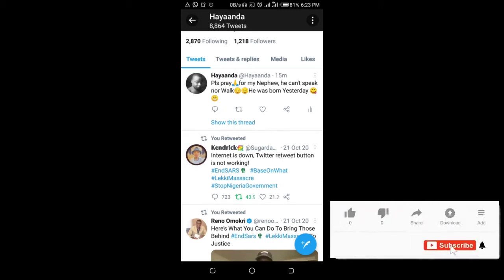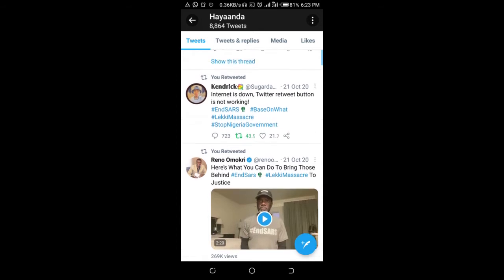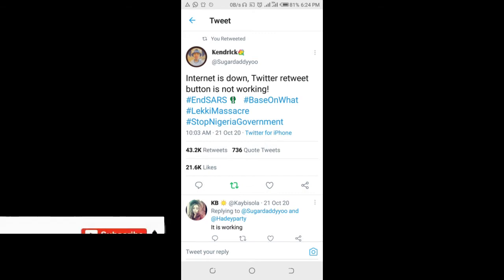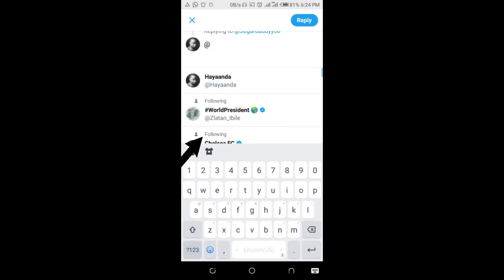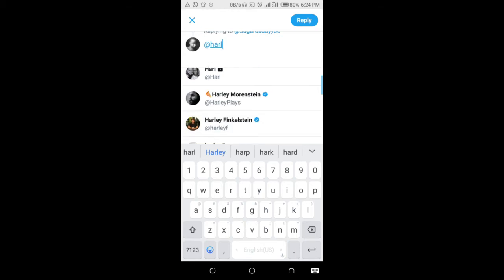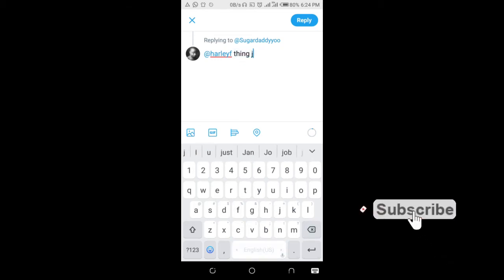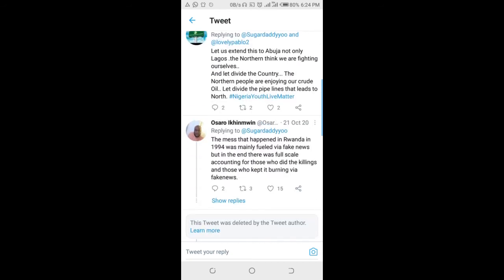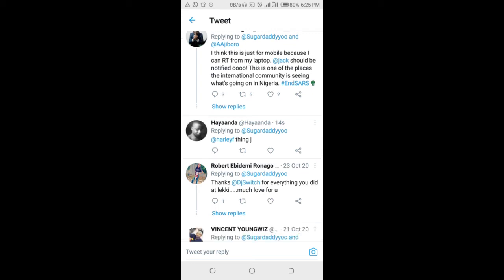How to Mention Someone on twitter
How to Mention Someone on twitter post/Comment